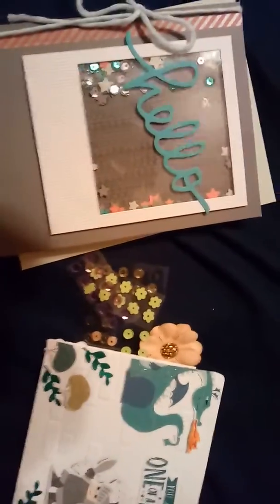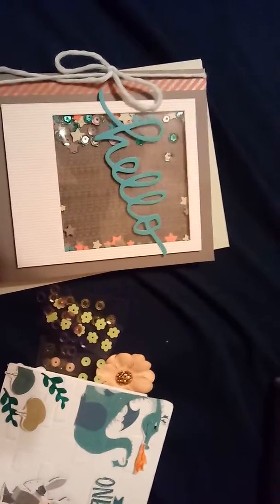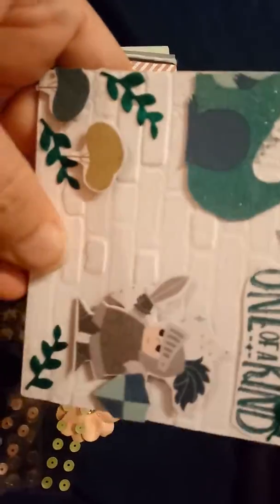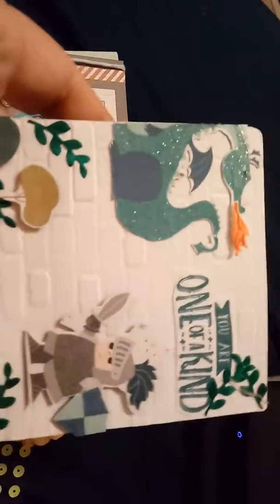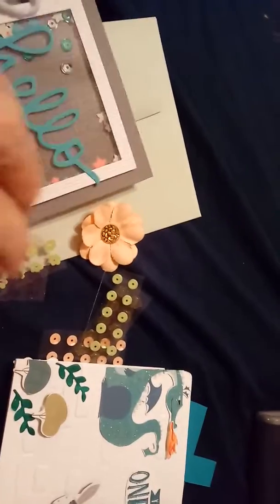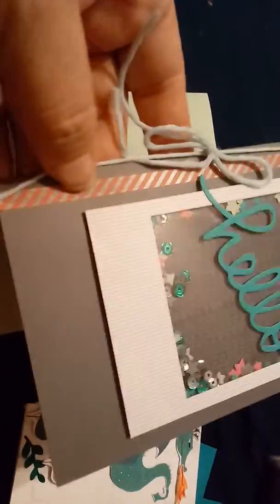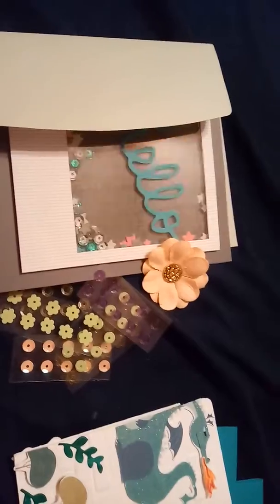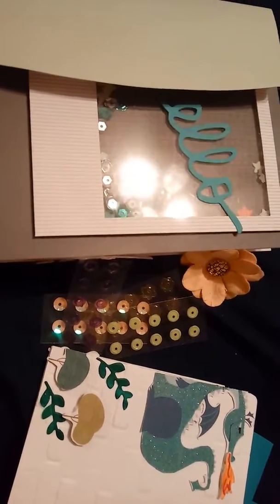Late arrival Challenge entry Tijo Creates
Thank you so much dear for participating.  Please go visit Lucia.